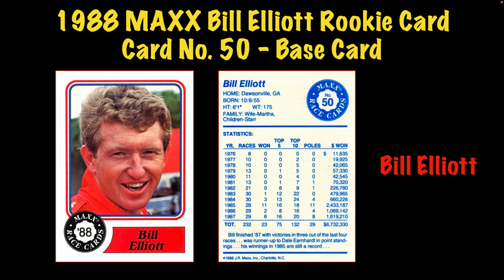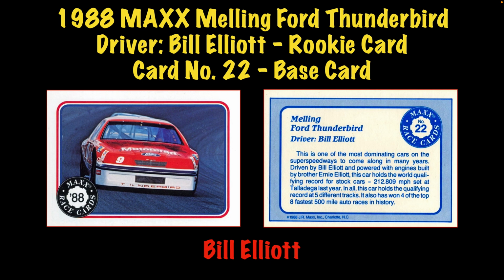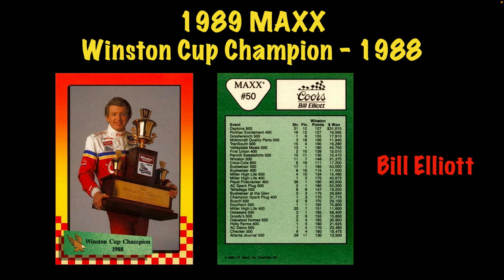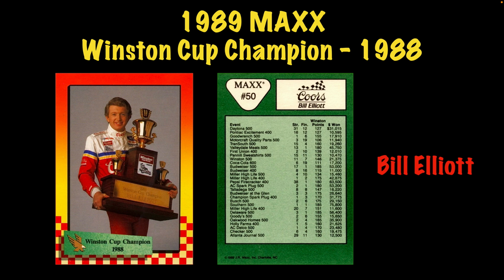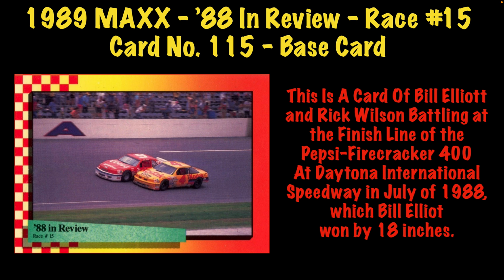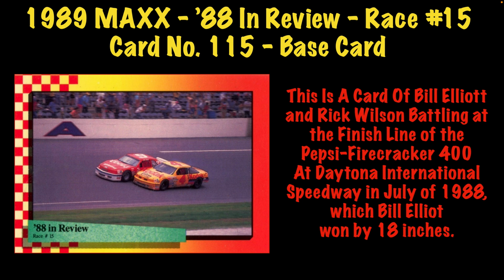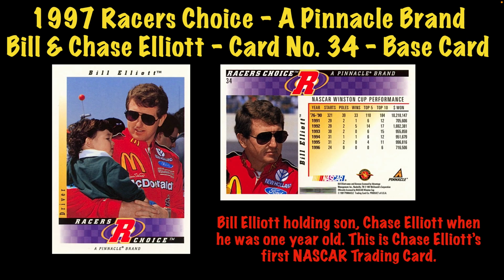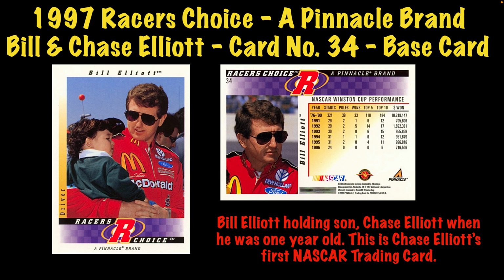Bill Elliott NASCAR Trading Cards Rookie Cards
This video shows Bill Elliott's Top Rookie Cards and some of his important cards from over the years.